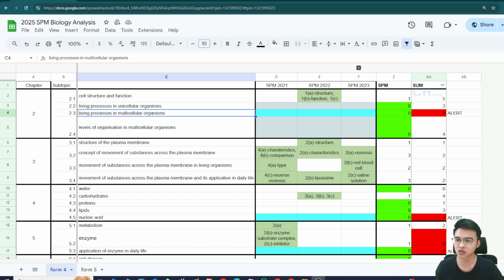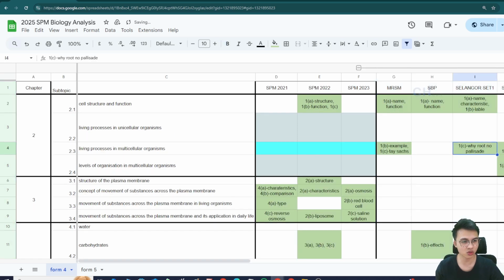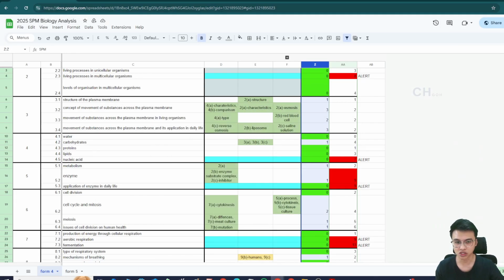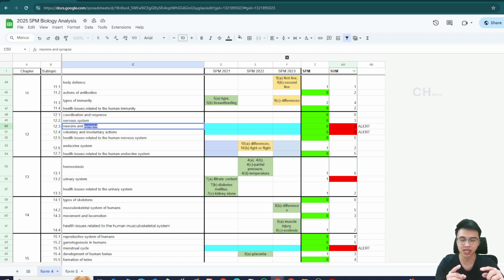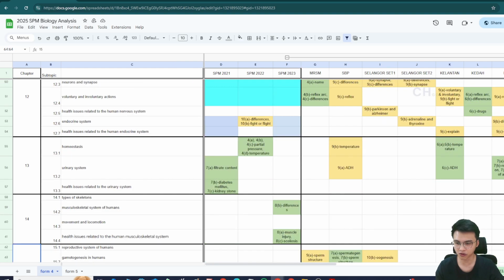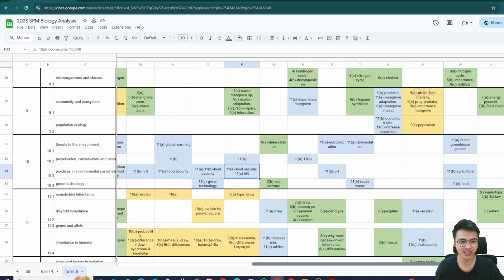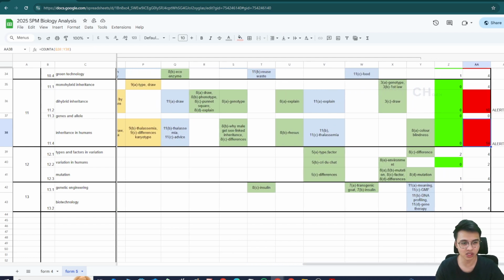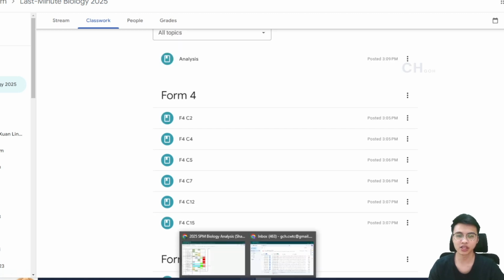What To Study For SPM Biology 2025 Analysis (Not Tips)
Latest Analysis SPM Biology 2025 (Softcopy)

Lessons Included:
1) Lesson Videos (F4 C2, C4, C5, C7, C12, C15 ; F5 C2, C10, C11)
2) Notes (F4 C2, C4, C5, C7, C12, C15 ; F5 C2, C10, C11)
3) Latest Analysis SPM Biology 2025
4) Topical Trial Questions  2024  (F4 C2, C4, C5, C7, C12, C15 ; F5 C2, C10, C11)

Fee: RM80
Tips To Excel in SPM Biology (2023/2024)

1) Visualize Diagrams for Effective Memorization:

2)Practice past year questions consistently.

3) Create Personalized Essay Responses:

4) Identify potential essay questions.

5) Engage in group study sessions.

6) Pray harder:)